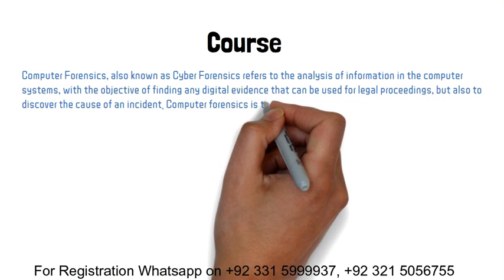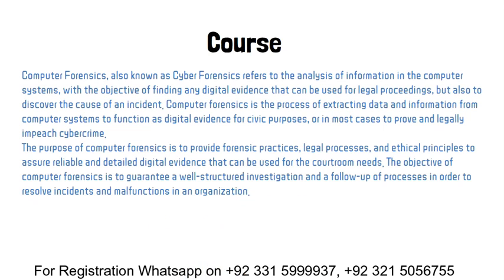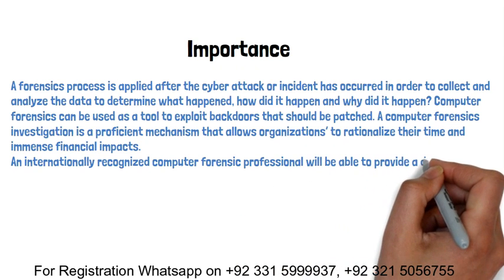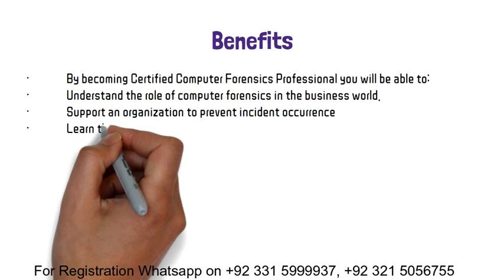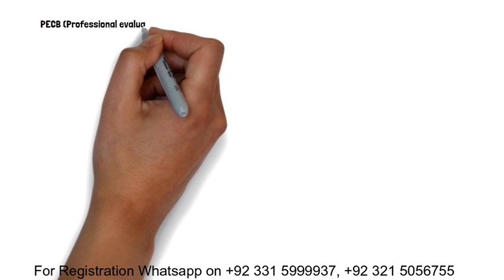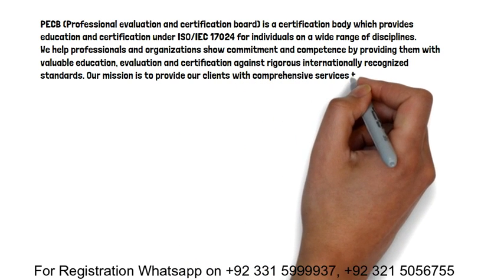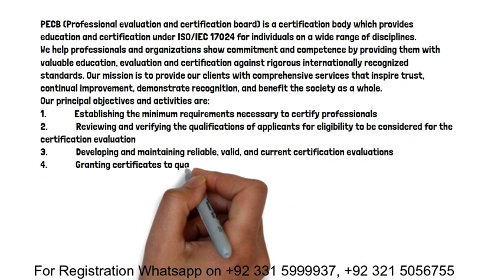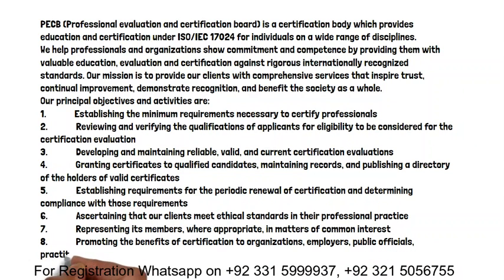PECB CANADA | Computer Forensics Training's | Registration Open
PECB CAMADA | Computer Forensics Training's | Registration Open
Overview:
Computer Forensics, also known as Cyber Forensics refers to the analysis of information in the computer systems, with the objective of finding any digital evidence that can be used for legal proceedings, but also to discover the cause of an incident. Computer forensics is the process of extracting data and information from computer systems to function as digital evidence for civic purposes, or in most cases to prove and legally impeach cybercrime.

The purpose of computer forensics is to provide forensic practices, legal processes, and ethical principles to assure reliable and detailed digital evidence that can be used for the courtroom needs. The objective of computer forensics is to guarantee a well-structured investigation and a follow-up of processes in order to resolve incidents and malfunctions in an organization.